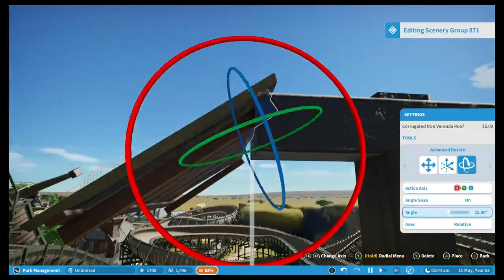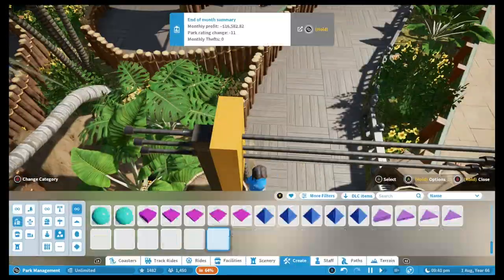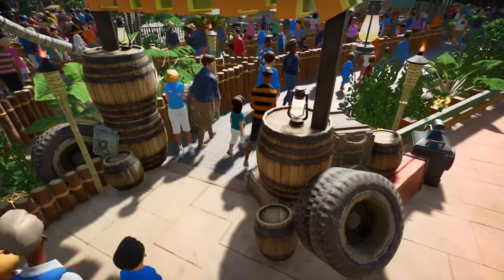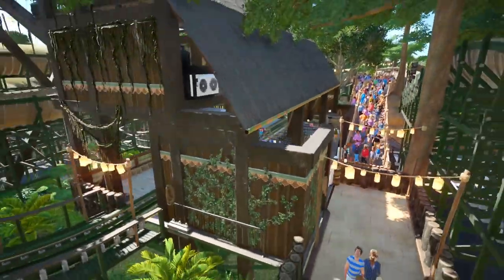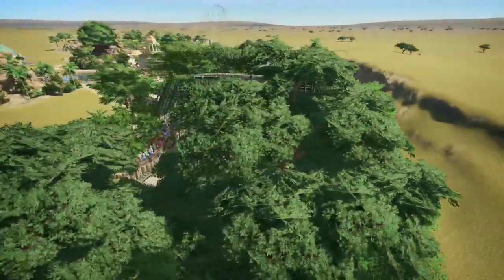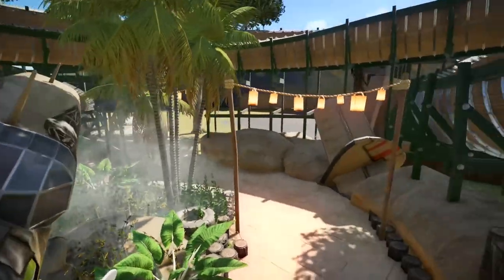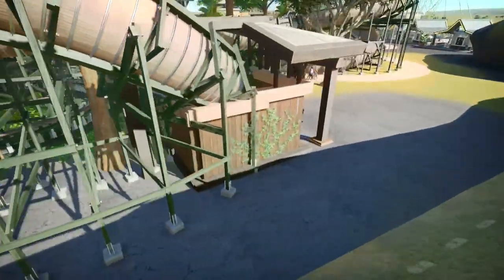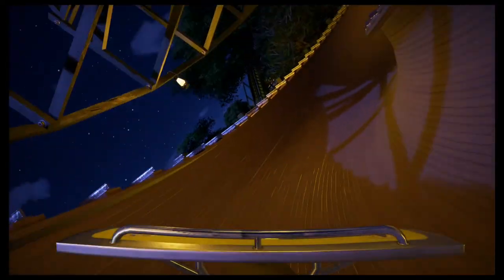Tropical Bobsled Coaster - Mazuri Zoo Gardens - Planet Coaster Console #09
Hayooo! In this video I am documenting my progress theming my bobsled tropical coaster in Planet Coaster Console. I have made huge steps to finish my plane wreckage area to Mazuri Zoo Gardens by finishing all of the theming for the bobsled coaster. I hope that you enjoy this video as we get much closer to starting the next big project in Mazuri.